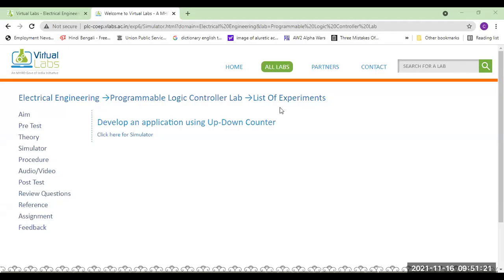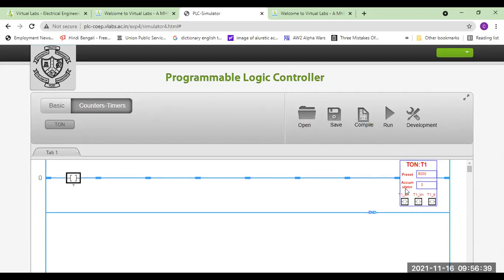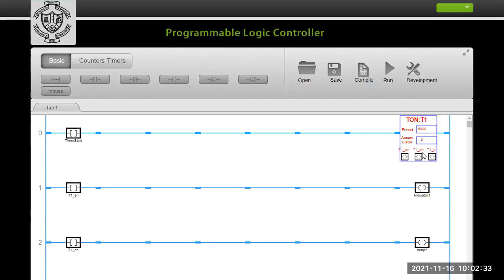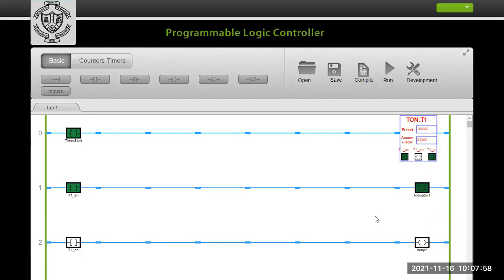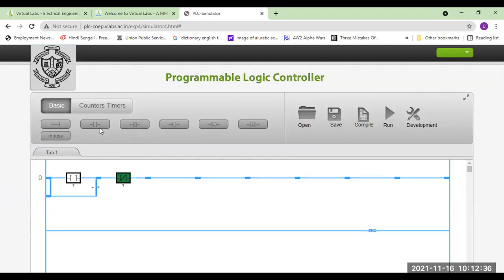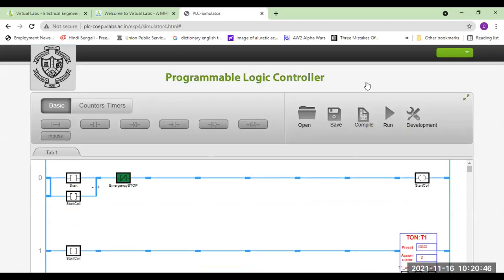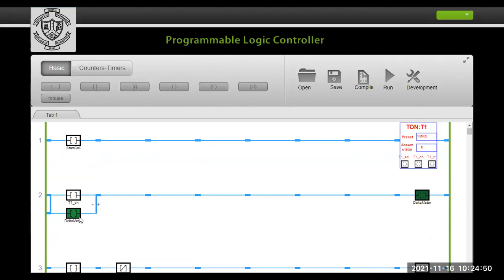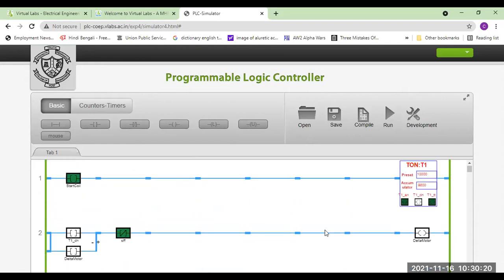16 Nov21 //Automation EE522